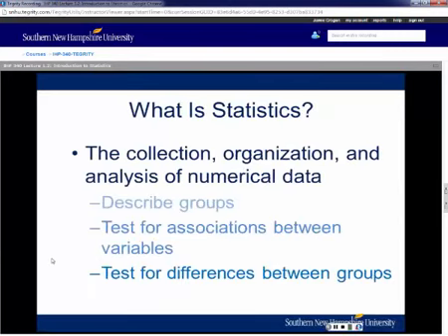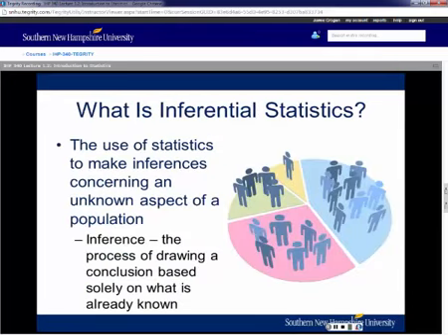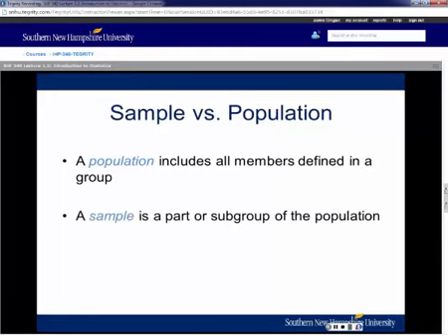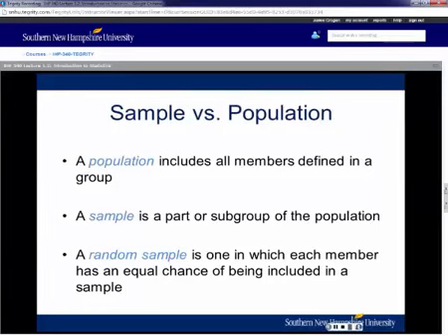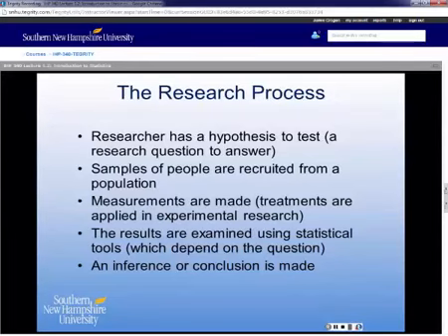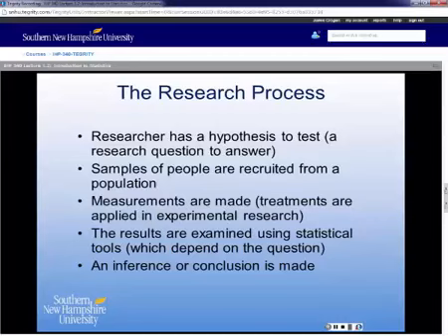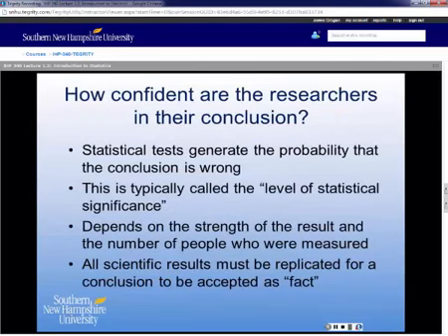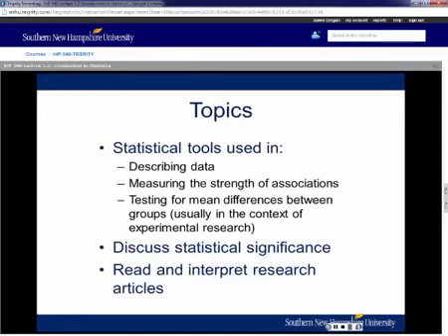Introduction to Statistics